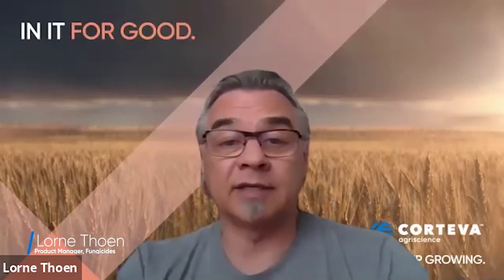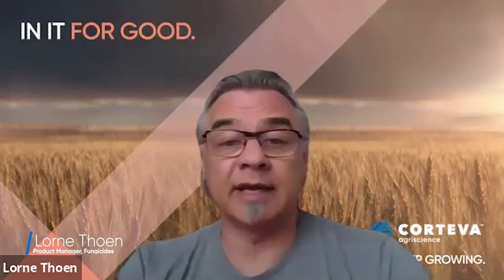What's new in Corteva Agriscience fungicides?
Product Manager, Lorne Thoen, talks about what’s new in fungicides from Corteva Agriscience